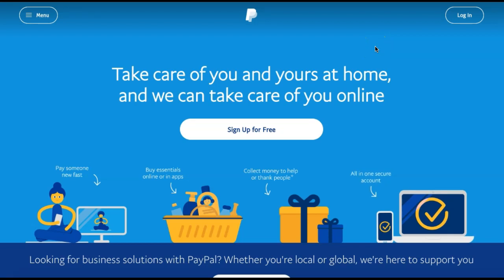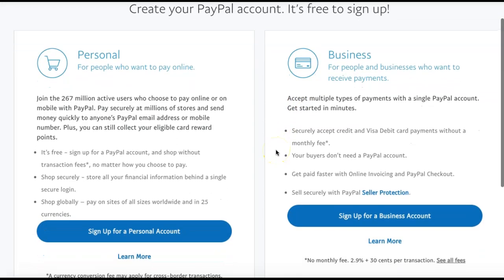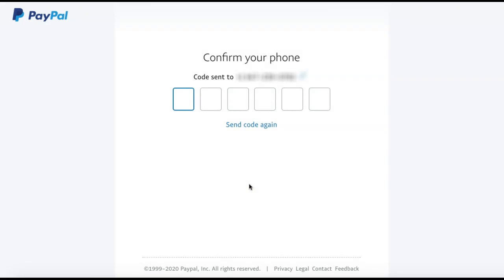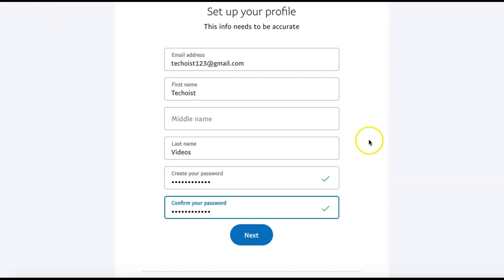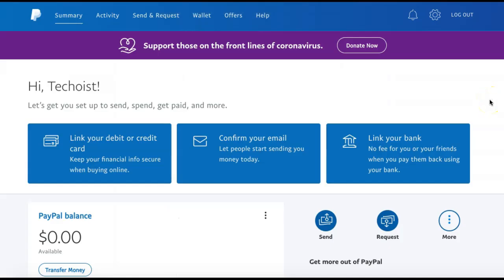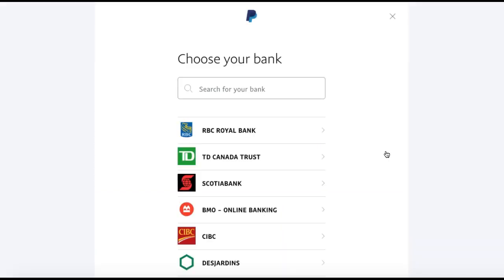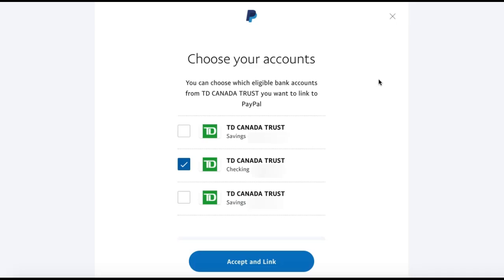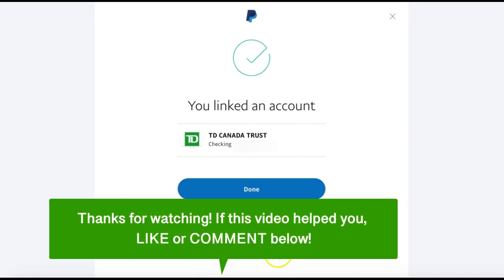How To Create PayPal Account Without A Credit Card ✅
If you want to learn how to create and verify a Paypal account without using a credit card, follow the step-by-step instructions in this video...